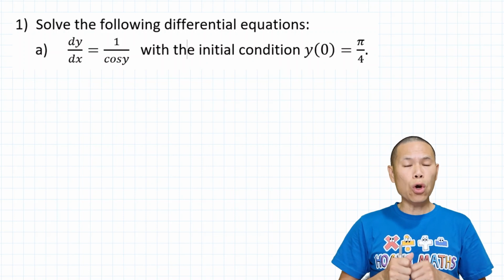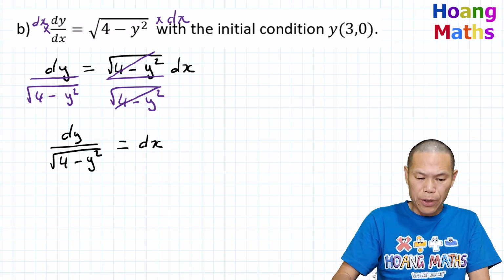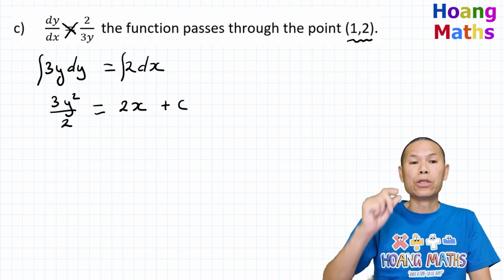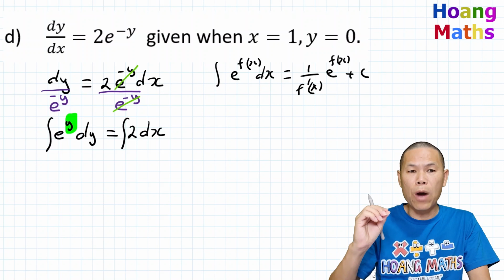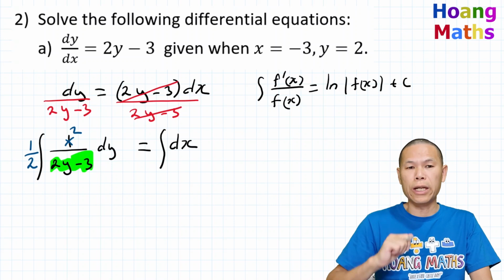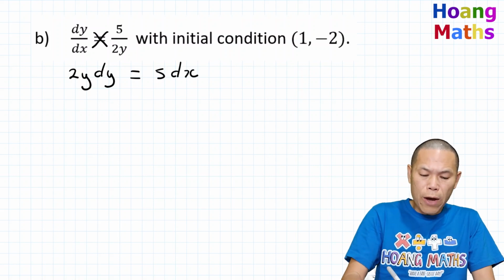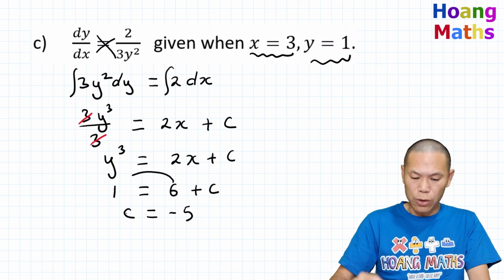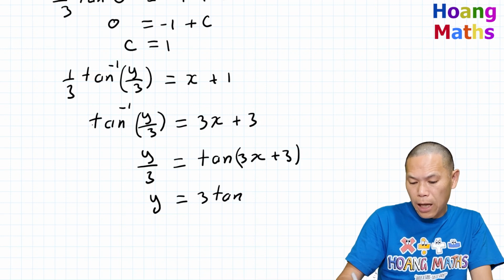Differential Equations dy/dx=f(y): Part 2